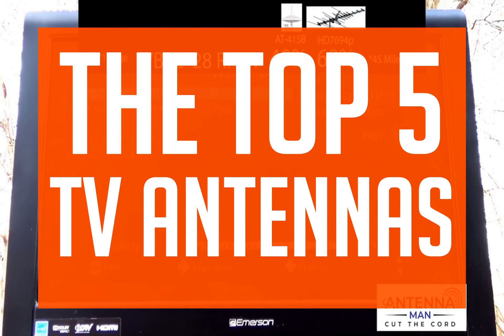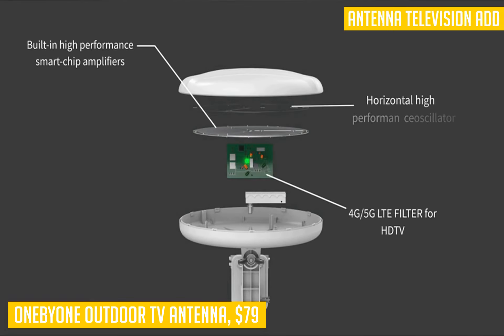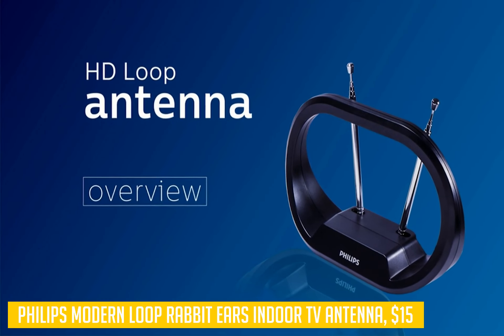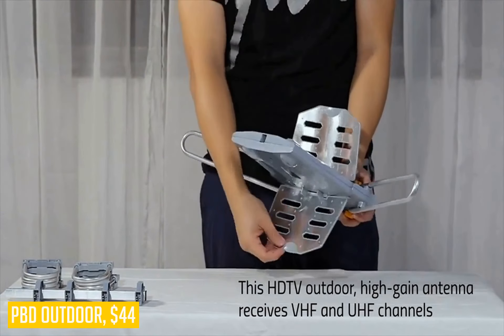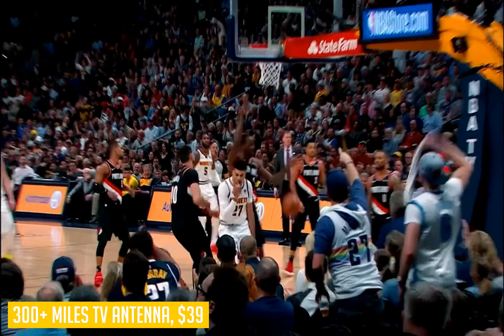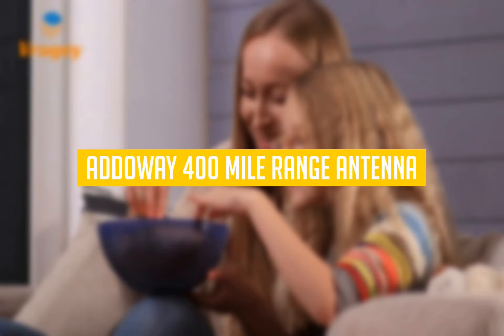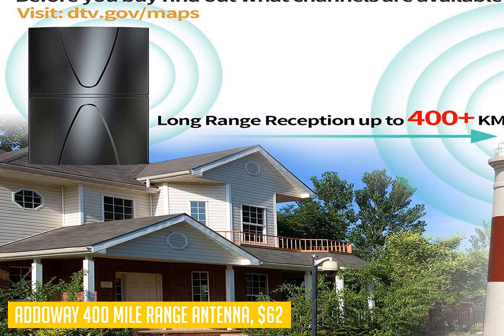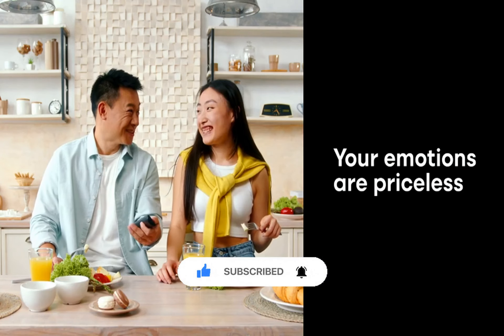The Top 5 TV Antennas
Here are the links for all the products featured in this video:
Onebyone Outdoor TV Antenna
Philips Modern Loop Rabbit Ears Indoor TV Antenna
PBD Outdoor
300+ Miles TV Antenna
Addoway 400 mile range antenna